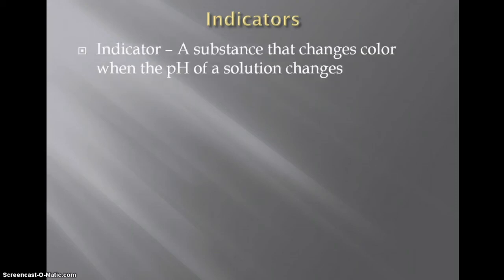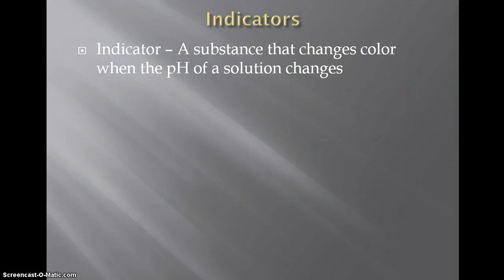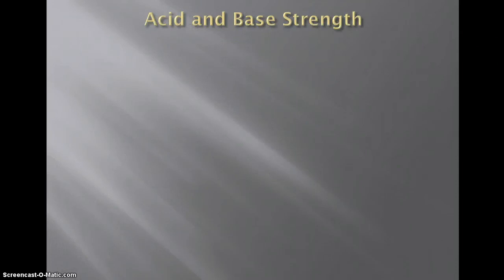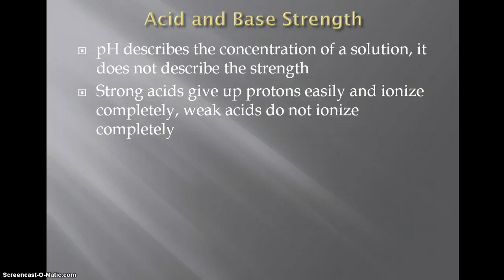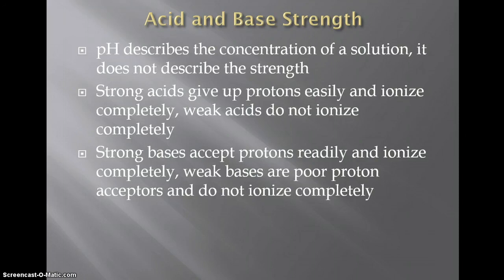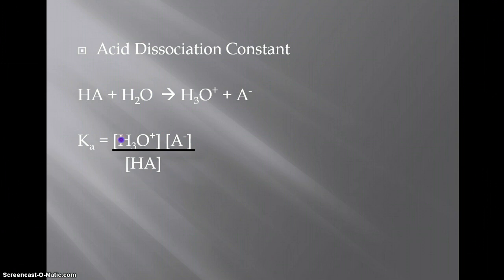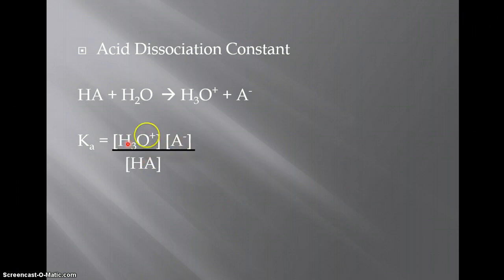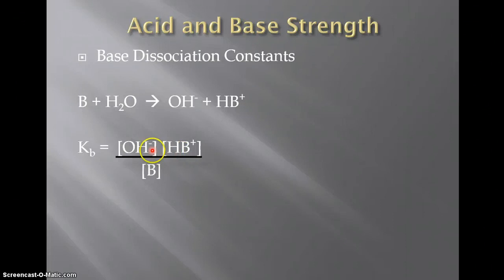Acids and Bases Part III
Acid and Base strengths